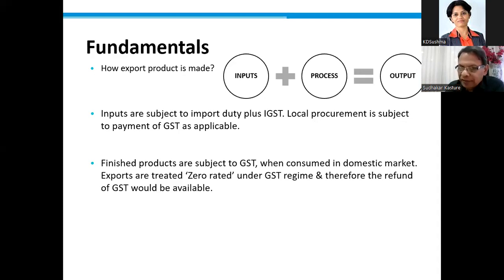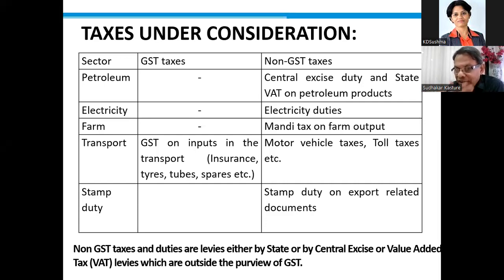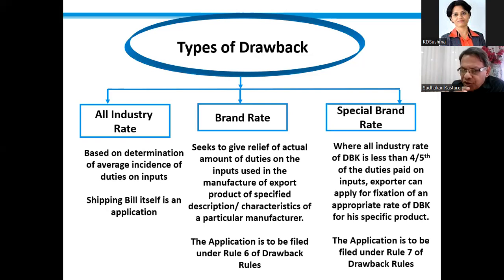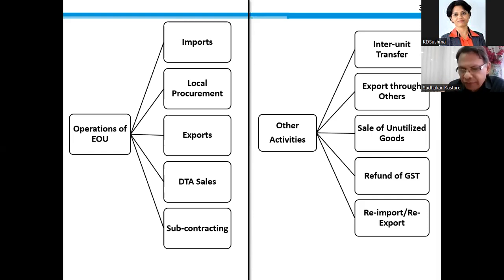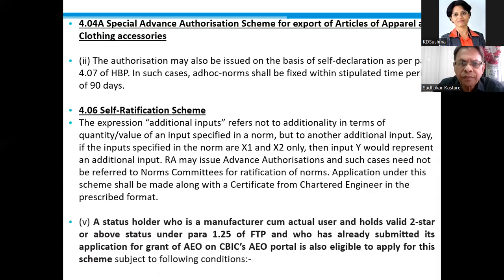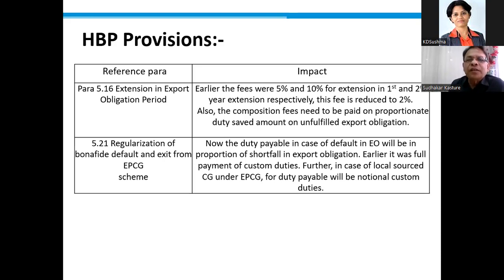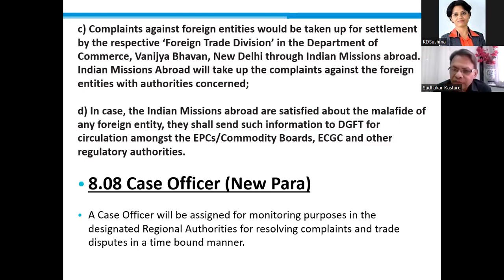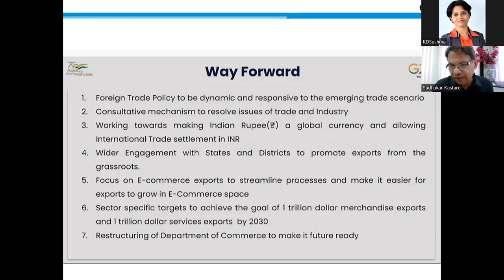FTP 2nd Day I KDSushma